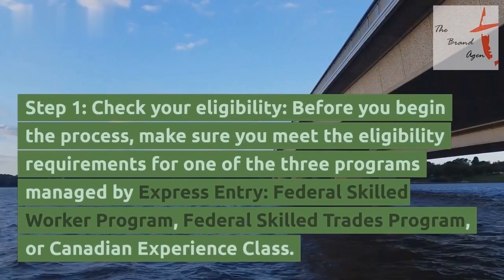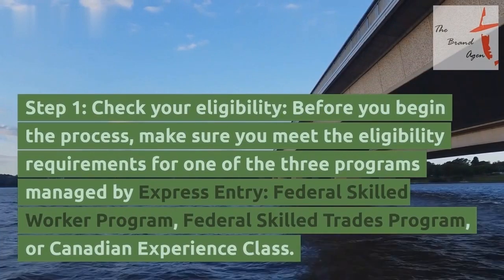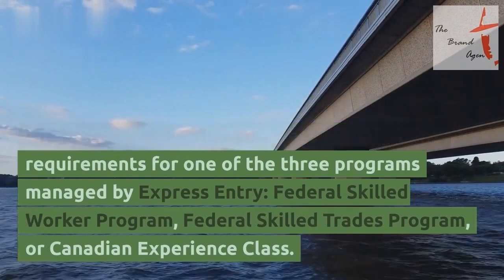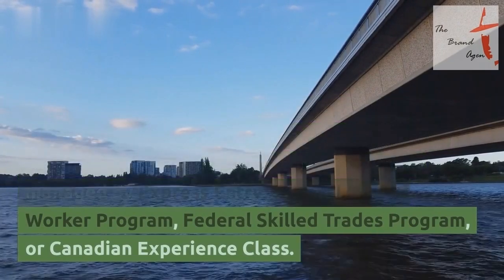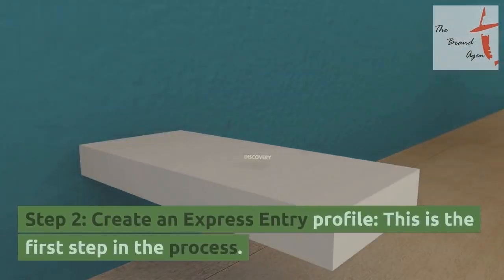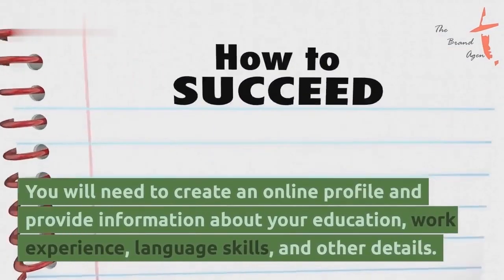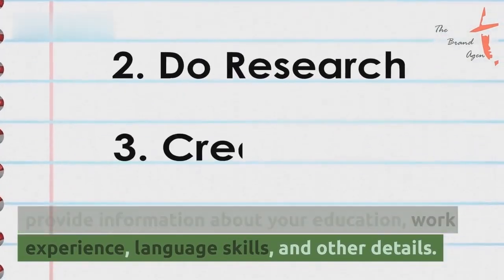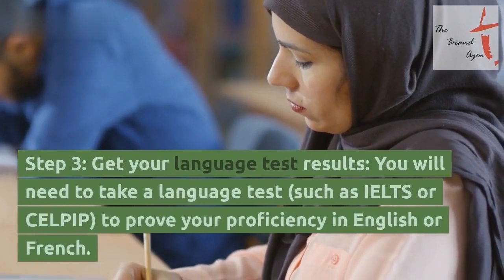Canada Step by Step Easy Process of Immigration | Federal Express Entry Procedure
Federal Express Entry Program is an online immigration application system for skilled workers who wish to live and work in Canada permanently. The program is managed by Immigration, Refugees, and Citizenship Canada (IRCC) and is designed to speed up the process of immigration for skilled workers. The program is divided into three main categories: Federal Skilled Worker Program, Federal Skilled Trades Program, and Canadian Experience Class. Eligible candidates can create an Express Entry profile and provide information about their education, work experience, language skills, and other details. If the candidate meets the criteria, they will be placed in the Express Entry pool of candidates. The highest-ranking candidates in the pool will be invited to apply for permanent residence in Canada. The program uses a points-based system called the Comprehensive Ranking System (CRS) to rank candidates. The CRS assigns points based on various factors such as education, work experience, language proficiency, and more. The Federal Express Entry Program is considered one of the most efficient and effective ways to immigrate to Canada for skilled workers